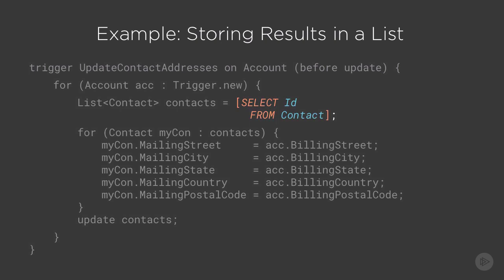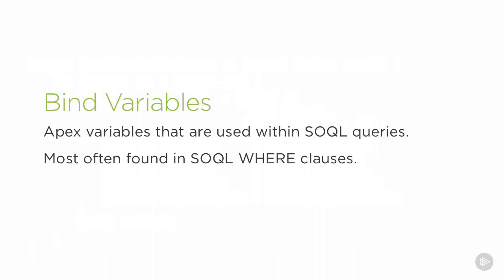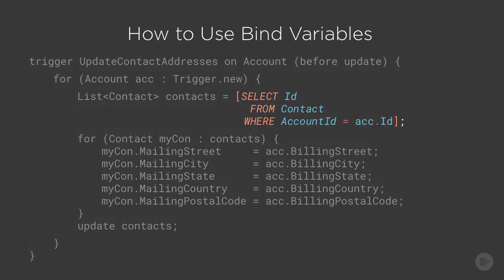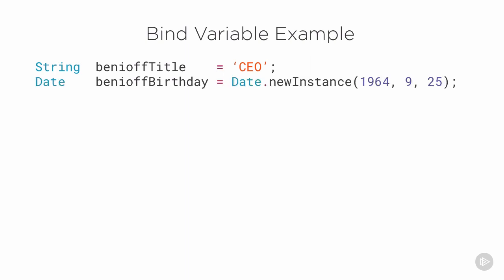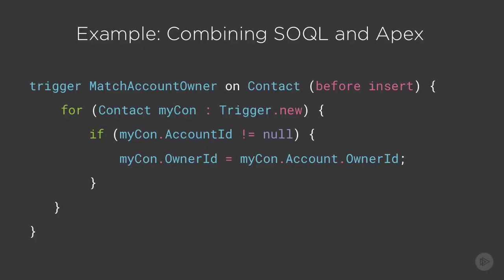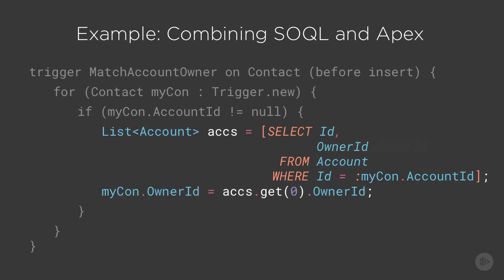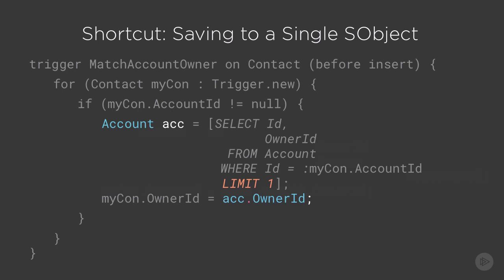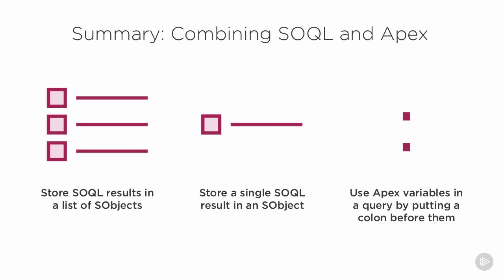4 6 Bind Variables/SALESFORCE-The power of SOQL/VL INFOTECH